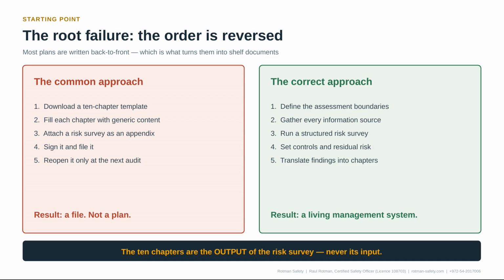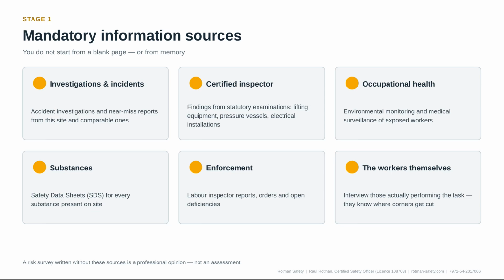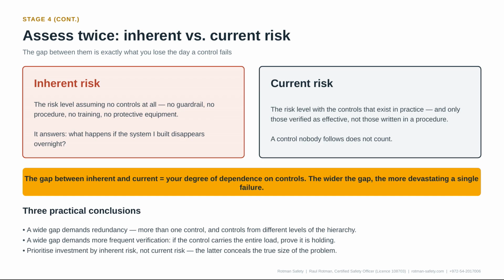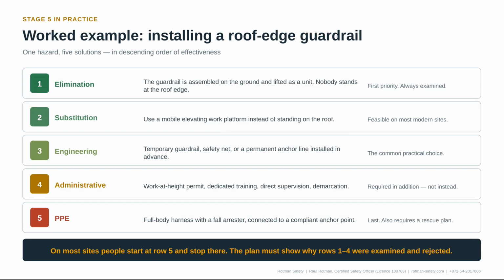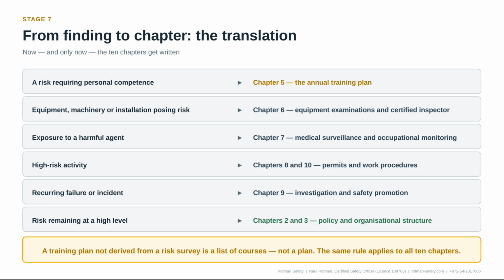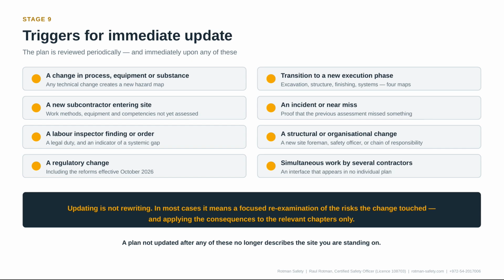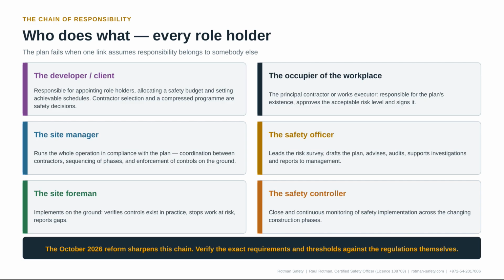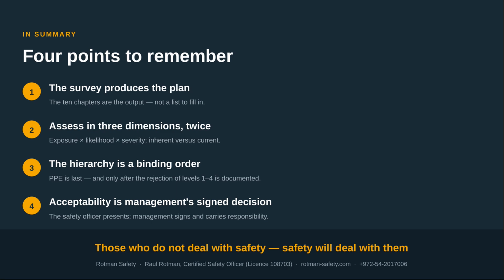Building a Safety Management Plan — Methodology (English)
Most safety management plans are written backwards. Someone downloads a ten-chapter template, fills each chapter with generic content, attaches a risk survey as an appendix, signs it, and files it. The result is a file — not a plan.

This module presents the correct order of operations: the ten chapters are the OUTPUT of the risk survey, never its input.

Presented by Raul Rotman, Certified Safety Officer (Licence 108703), Rotman Safety. Grounded in the Israeli Organisation of Labour Inspection (Safety Management Plan) Regulations, 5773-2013, and the 2025–2026 reforms — with methodology that applies to any jurisdiction.

Why the common approach produces a shelf document
Defining assessment boundaries — and why they shift on a construction site
The mandatory information sources most surveys skip
Three parallel cuts of analysis: by task, by location, by role
Risk assessment in three dimensions — exposure × likelihood × severity
Inherent risk vs. current risk, and why the gap between them matters
The hierarchy of controls as a binding order, with a worked example
Residual risk and why acceptability is a signed management decision
Translating findings into the ten mandatory chapters
The risk register: the row that holds everything together
Leading vs. lagging indicators
Triggers for immediate plan updates
The full chain of responsibility — developer, occupier, site manager, safety officer, site foreman, safety controller
Twelve self-audit questions

Safety officers, site managers, site foremen, safety controllers, project developers, and anyone responsible for occupational safety on construction sites or in industrial facilities.

A training plan not derived from a risk survey is a list of courses — not a plan. The same rule applies to all ten chapters.

A Hebrew version of this module is also available on this channel.